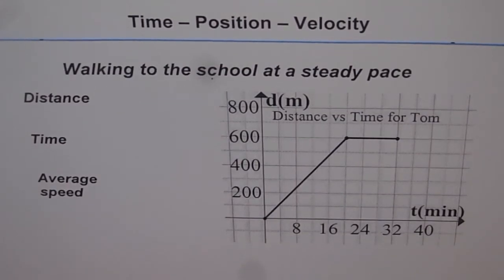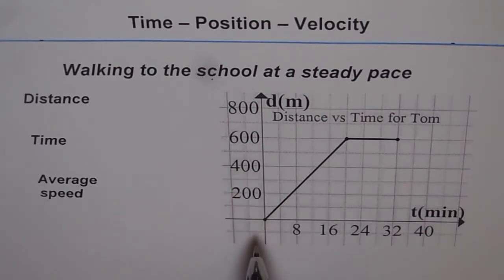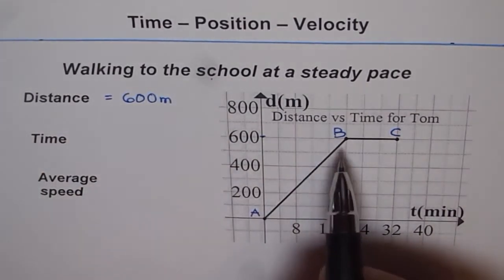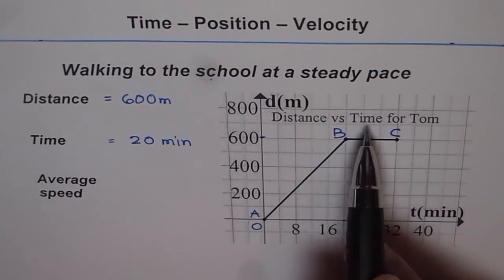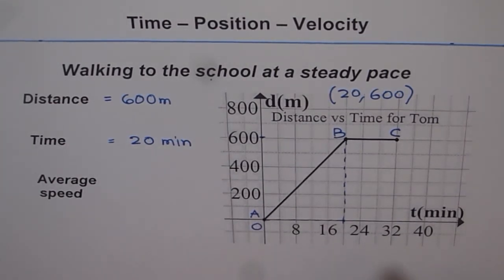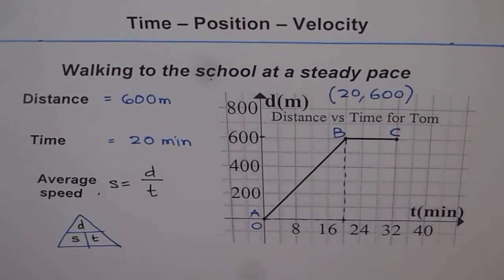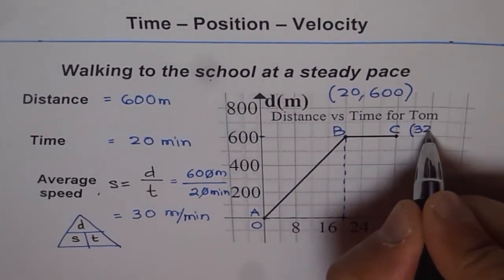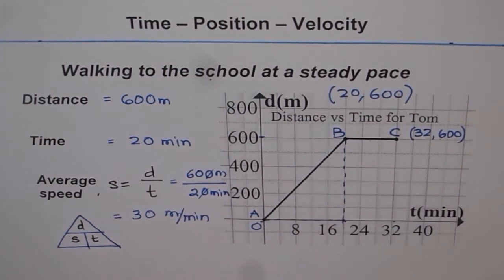Time Position graph with constant speed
Understand Distance - Time graph.
You can read time and corresponding distance directly from the graph. Speed can be calculated as ratio of change in distance over change in time.